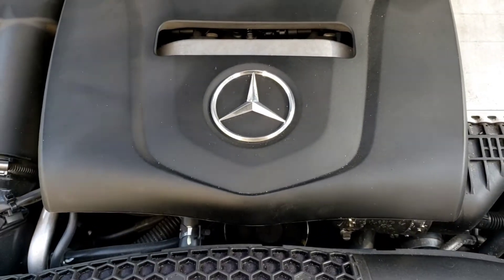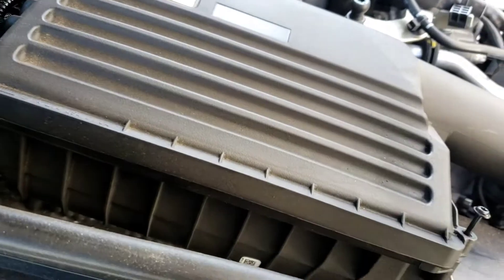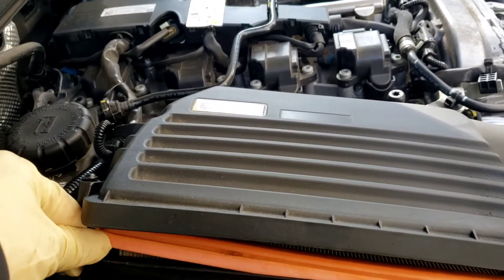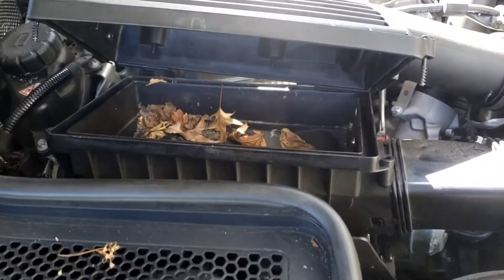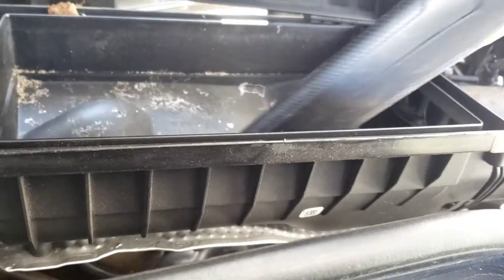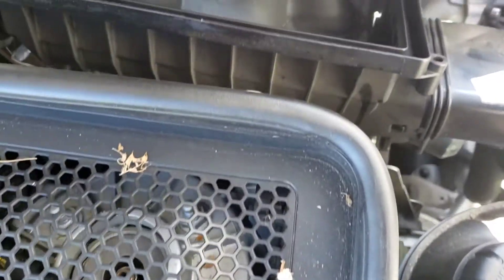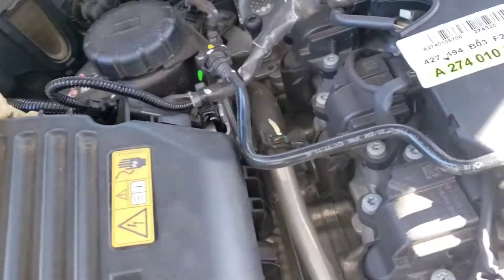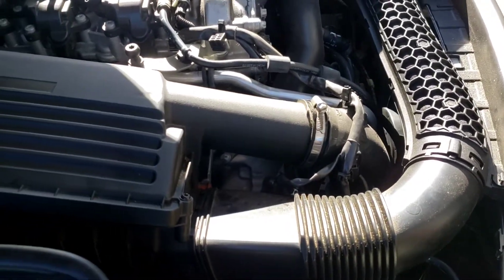Mercedes C300 4Matic Air Filter in Engine 2016 How To Replace Change out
Time to change the air filter out, follow along its not that hard..but be careful everythings plastic nowadays...S8E386